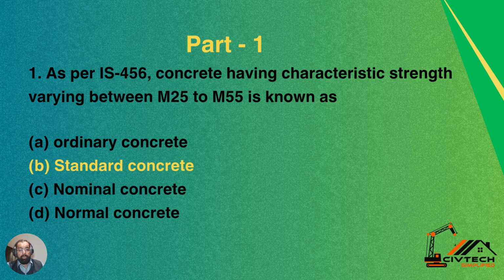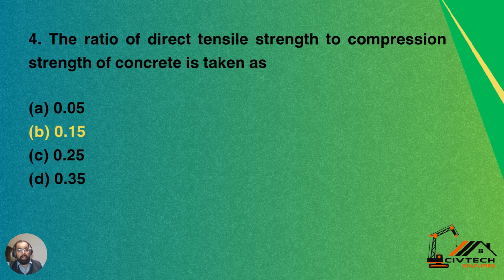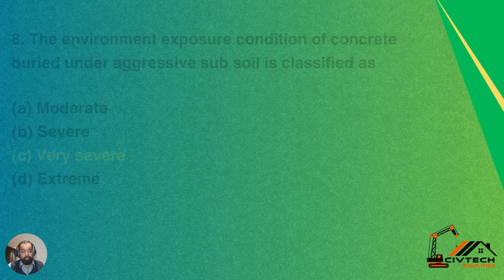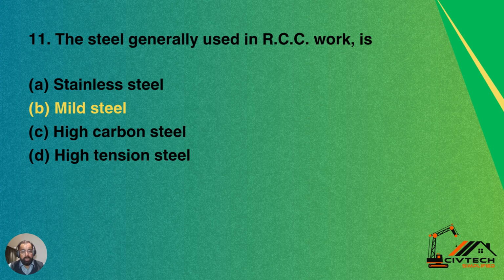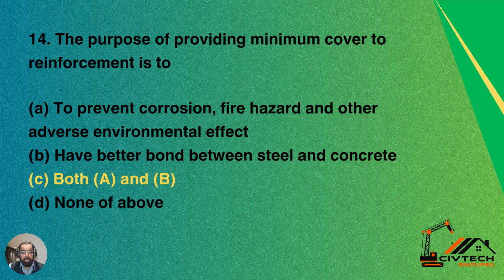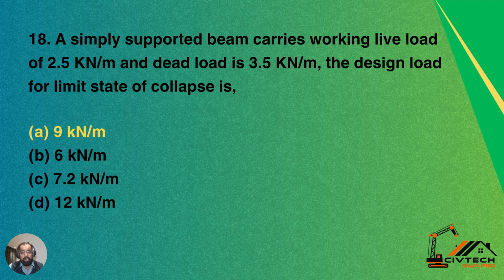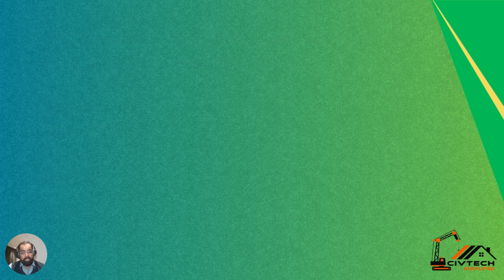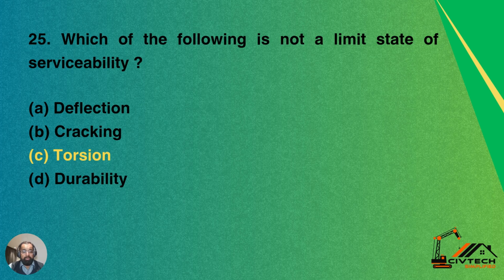Design of Structures MCQs Part 1 | RCC, Steel & Structural Analysis | GATE/SSC JE Civil Engineering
🎥 Welcome to CivTech Simplified – your gateway to mastering Civil Engineering concepts through real-world experience and structured learning!

Presented by Engr. Muhammad Imran Aziz, a Professional Engineer (PE) and Member of the American Society of Civil Engineers (ASCE) with 20+ years of professional experience, this video kicks off the Design of Structures MCQs Series (Part 1).

In this part, we cover 25 highly relevant Multiple Choice Questions (MCQs) from topics like Structural Analysis, RCC Design, and Steel Design, explained with clear logic and visual aids.
Each question includes a highlighted correct answer and short conceptual explanation to help you prepare for both competitive exams and interviews.

🧱 Topics Covered in This Video:

✅ Fundamentals of Structural Design
✅ Loads and Load Combinations (Dead, Live, Wind, Seismic)
✅ Limit State Design & Working Stress Method
✅ Reinforced Cement Concrete (RCC) Basics
✅ Steel Member Design Principles
✅ Structural Safety, Stability & Detailing

🧠 Why You Should Watch:

Ideal for exam preparation, interviews, and concept revision

Learn from real-world design practices shared by an industry expert

Boost your professional skills and confidence — all free of cost!

Perfect for Civil Engineers, Students & Job Aspirants

🏛️ Exams Covered:

🇺🇸 FE / PE Exams – Fundamentals & Professional Engineer Exams (USA, Canada)
🇮🇳 SSC JE, RRB JE, UPSC, and State PSCs (RPSC, MPSC, BPSC, TNPSC, TSPSC, APPSC, KPSC, etc.)
🇵🇰 FPSC, PPSC, KPPSC, SPSC, BPSC, NHA, CDA, WAPDA, PDA, PHE
🇧🇩 DPHE, PWD, LGED, BWDB – Civil & Structural Engineering Recruitment
🌍 UAE, KSA, UK, and Australia – Professional Engineer Licensing & Interviews

👷‍♂️ Who Should Watch:

Civil Engineers and Structural Designers

Site & Design Engineers preparing for PE/JE exams

Construction Managers & Project Engineers

Civil Engineering Students & University Graduates

Interview & Job Applicants for Engineering Positions